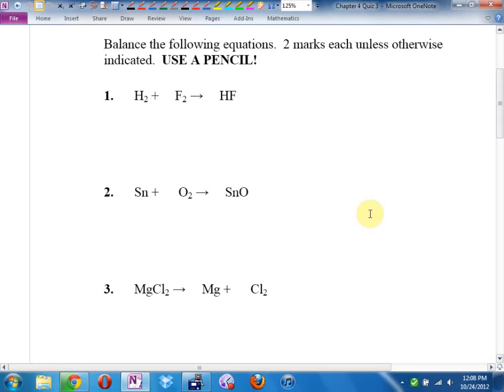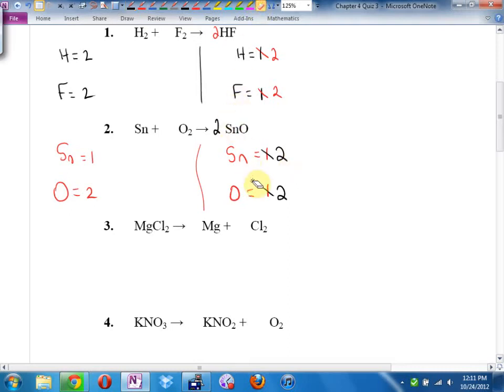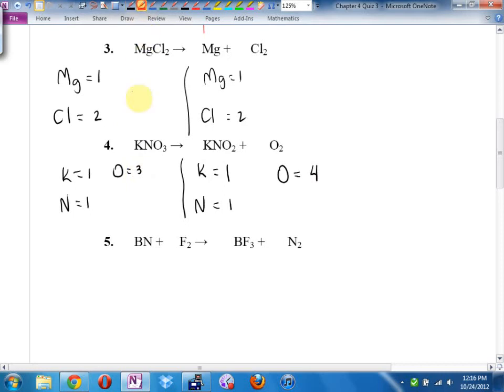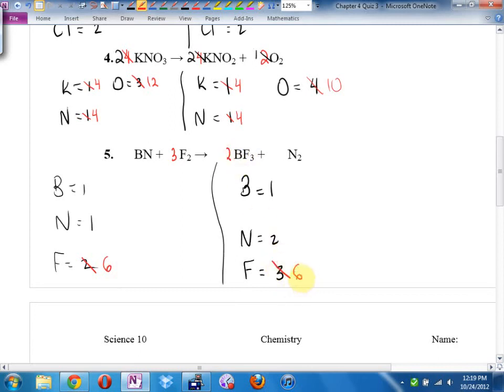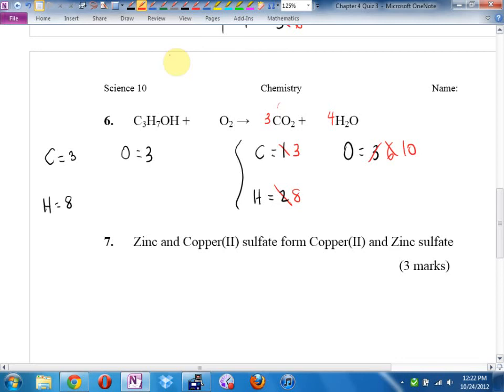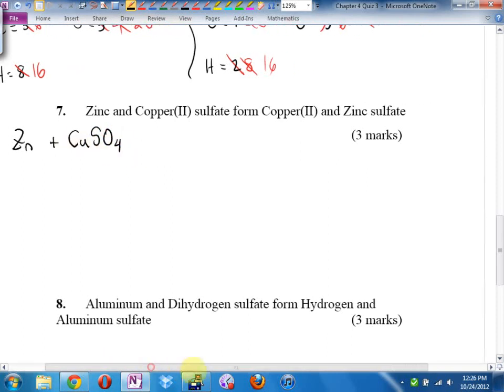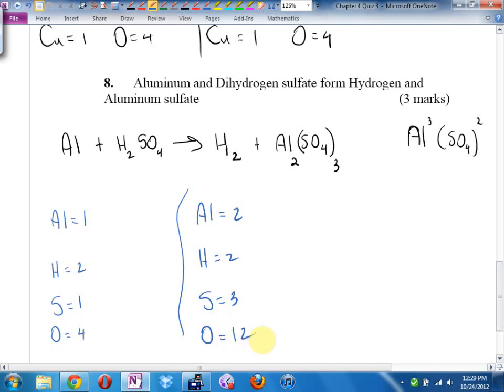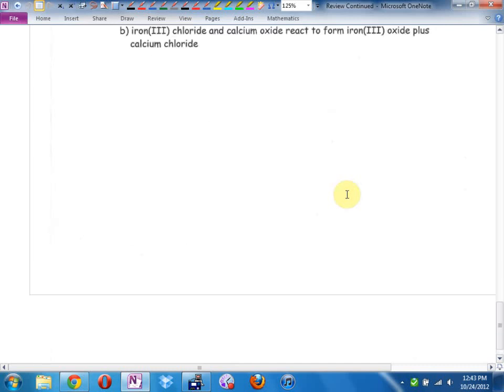Science 10 4.3 Answers to Quiz 3